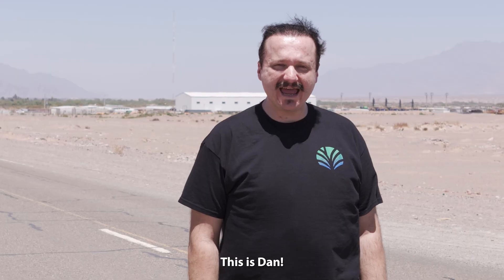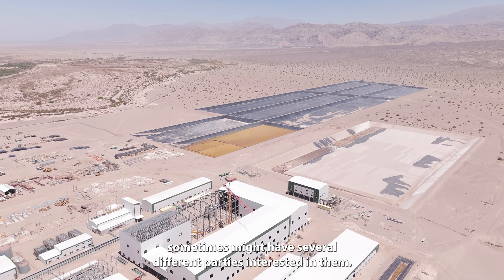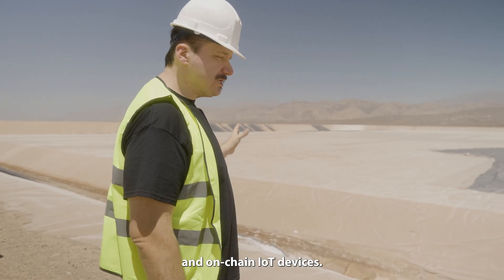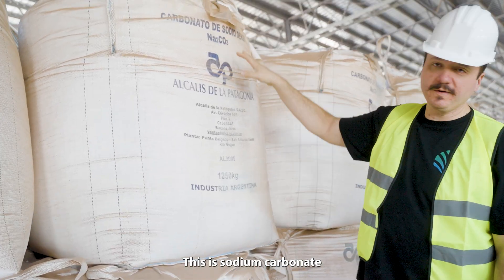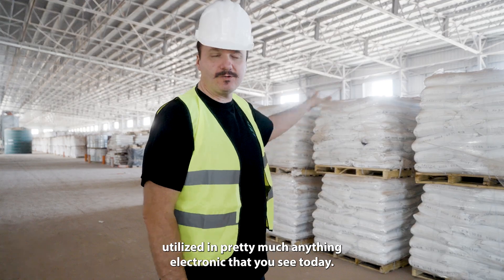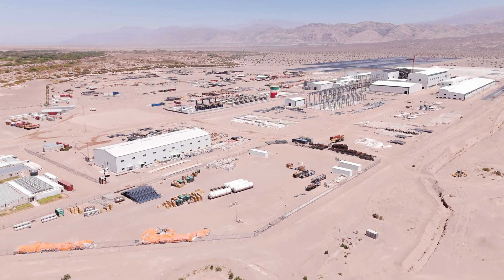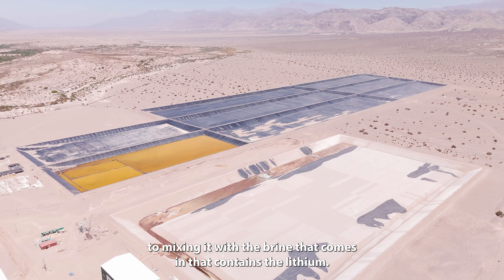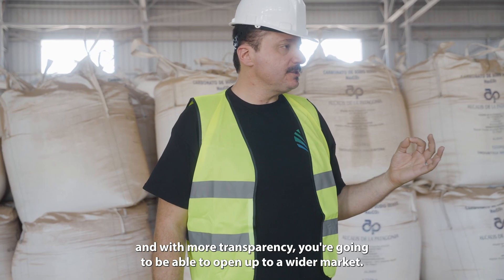Blockchain Will Change Lithium Mining Forever – Here’s How!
Join Daniel Friedman, CEO of zenGate, as he takes you behind the scenes of a lithium mining facility in Argentina. Discover how blockchain technology and on-chain solutions like provenance and IoT devices will revolutionize the industry by introducing unprecedented transparency, sustainability, and efficiency. From tokenizing lithium as a real-world asset (RWA) to ensuring eco-friendly mining practices, Daniel dives deep into how blockchain will reshape the future of lithium production.